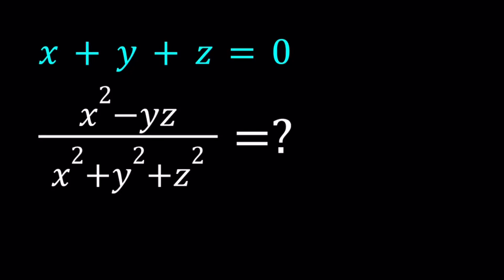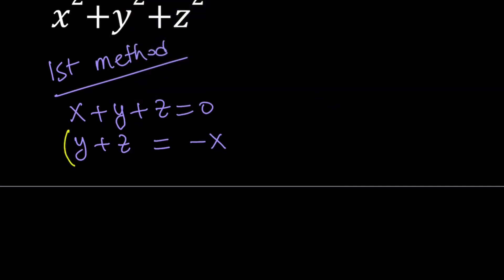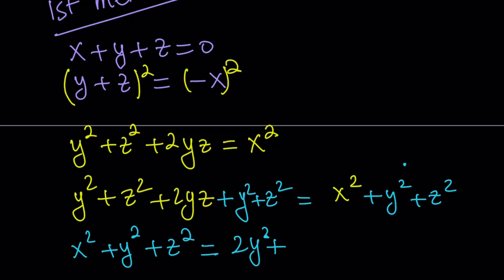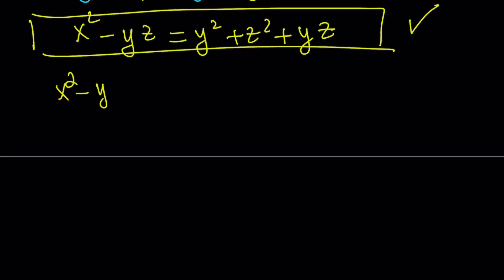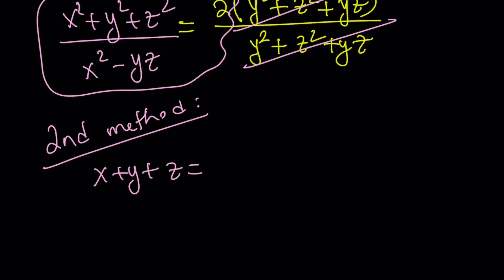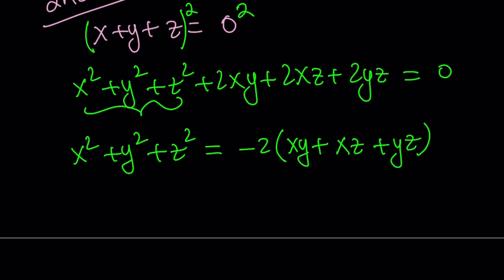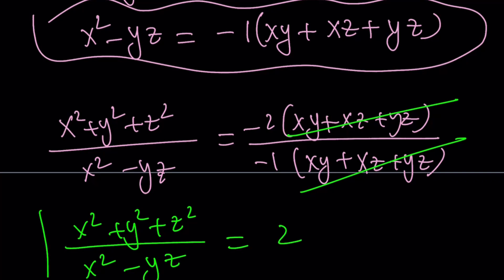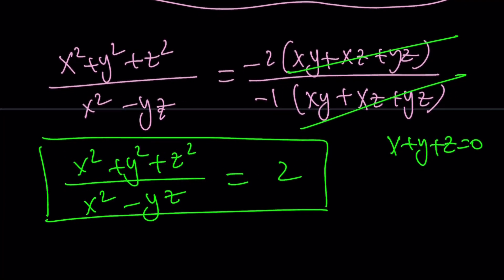Evaluating an Algebraic Expression for x+y+z=0